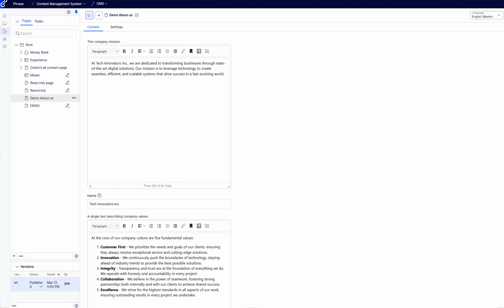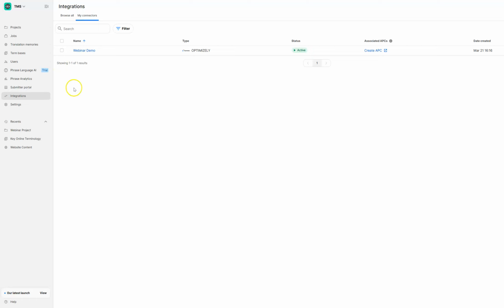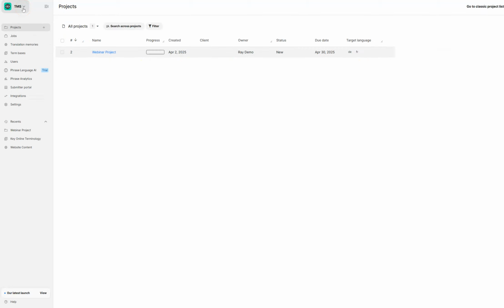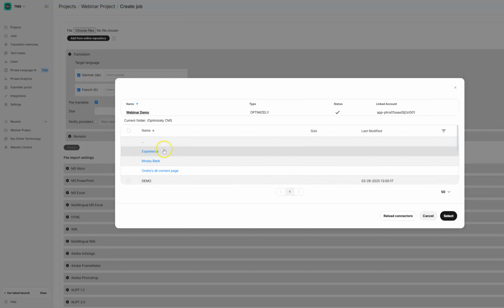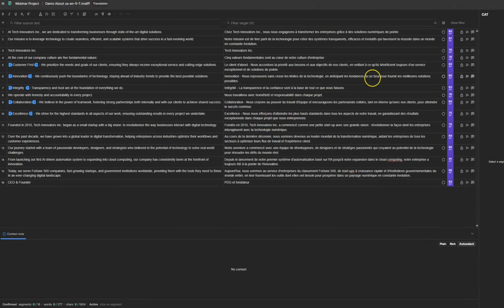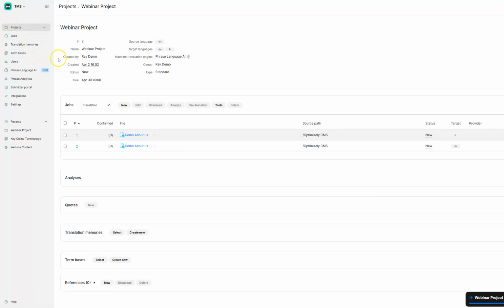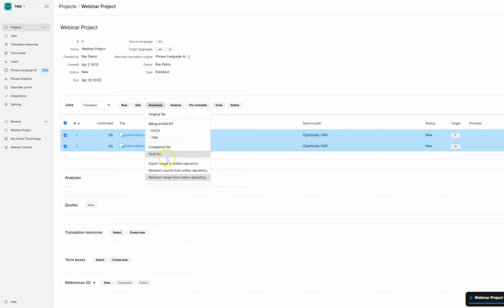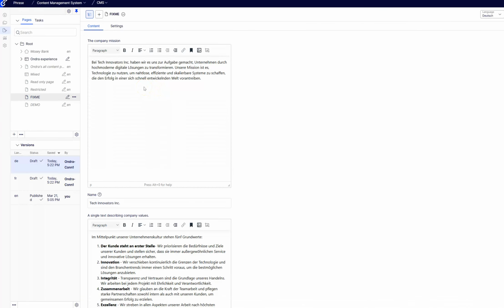Demo: Phrase Platform | Optimizely + Phrase Integration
Discover how the Phrase and Optimizely integration streamlines website localization from end to end. This hands-on demo walks you through a complete content localization workflow, showing exactly how teams can connect Optimizely CMS with Phrase TMS to translate, review, and publish multilingual content faster and with far less manual effort.

In this demonstration, a live Optimizely content page is taken from its master English source and localized into French and German. The integration is configured directly inside Phrase TMS, where an Automatic Project Creation (APC) mechanism can be scheduled to detect new and modified content inside Optimizely and pull it into a translation project automatically. The demo also highlights how Phrase Language AI pre-translates content before human reviewers ever touch a file, and how the QPS (Quality Performance Score) gives teams an automated, objective measure of machine translation quality. Once translation and review steps are complete, content is pushed back to Optimizely automatically via workflow execution, completing the round trip without manual file handling.

Whether you are managing a multilingual website, scaling content operations across markets, or evaluating translation management systems, this integration covers both fully automated and human-in-the-loop localization workflows.

What You'll Learn:
- How to configure the Optimizely and Phrase TMS integration and set up an Automatic Project Creation (APC) schedule
- How to manually pull Optimizely CMS content into a Phrase TMS translation project for full control during setup or testing
- How Phrase Language AI pre-translates content at the project level, reducing turnaround time significantly
- How the QPS score works as an automated quality check on machine translated output
- How completed translations are returned to Optimizely automatically when a workflow reaches completion status
- How language toggle views inside Optimizely confirm successful localization of French and German page versions